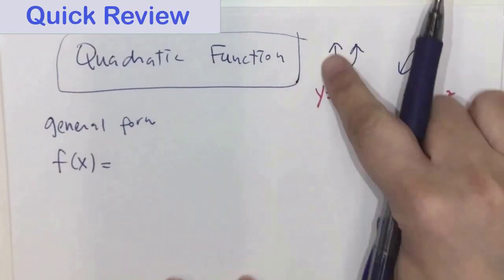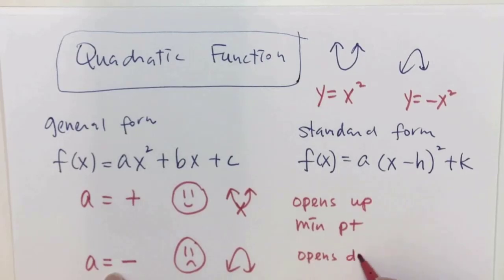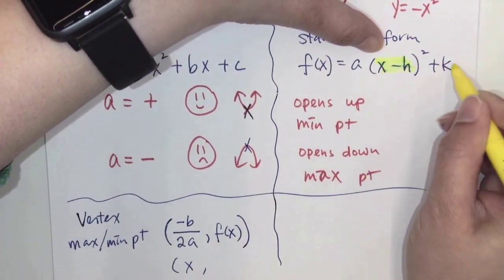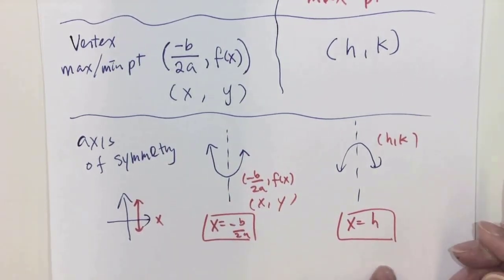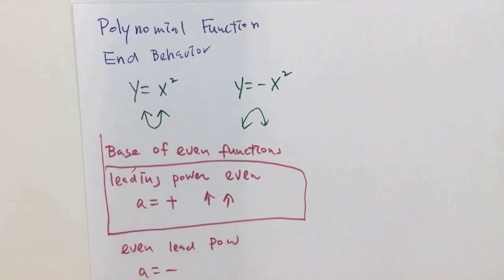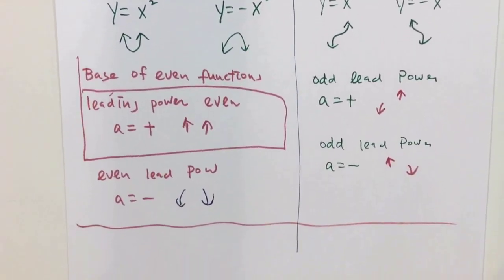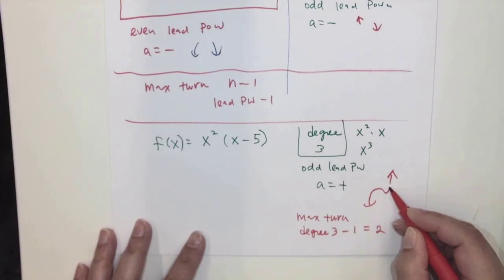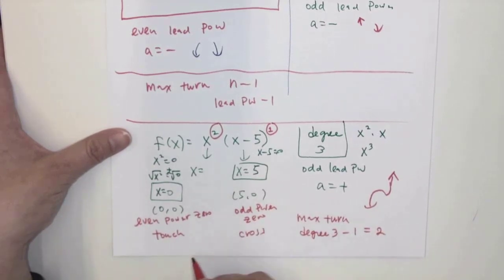Math1325 Day3 short review for QF PF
Quick Review for quadratic functions and polynomial functions